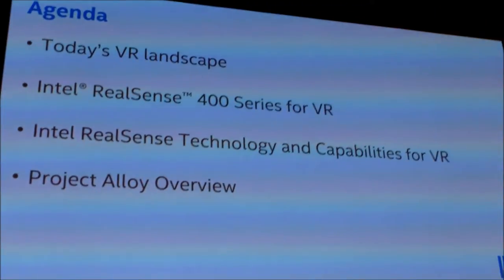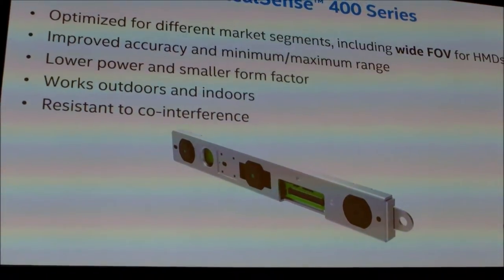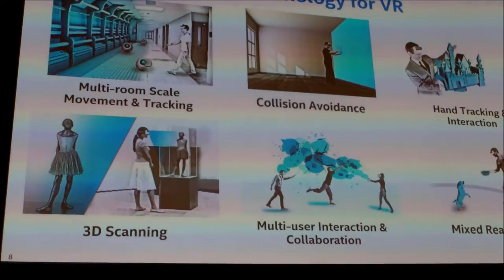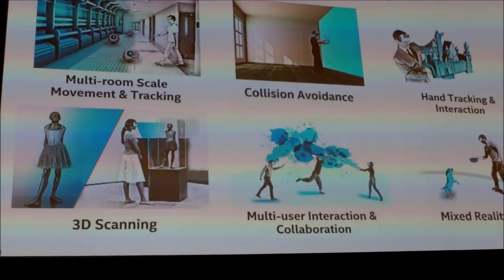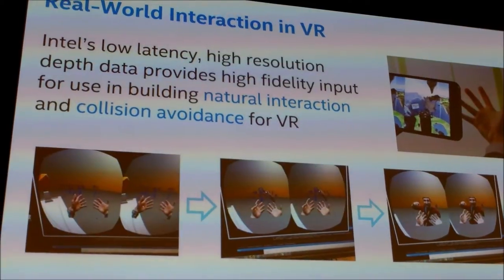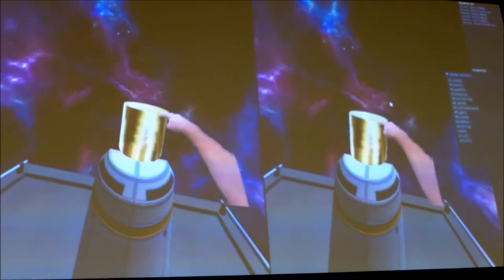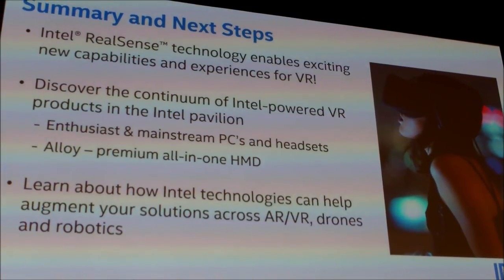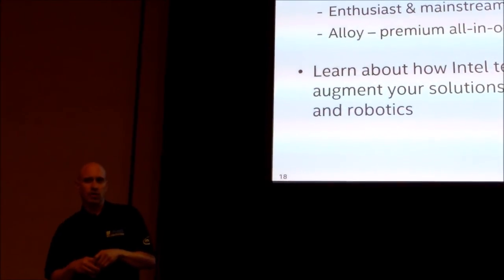VR with Intel RealSence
At IDF'16  The Sensification of Virtual Reality Using Intel® RealSense™ Technology